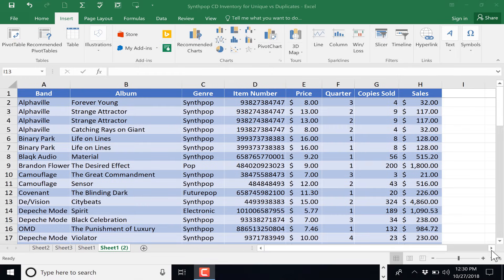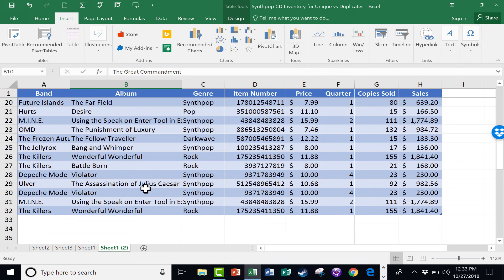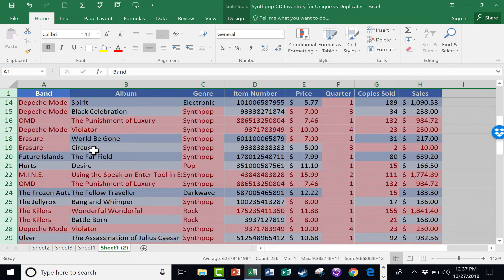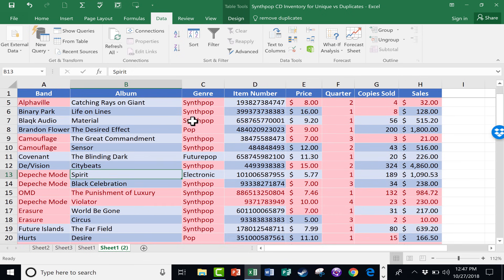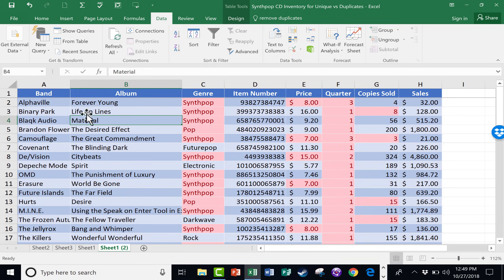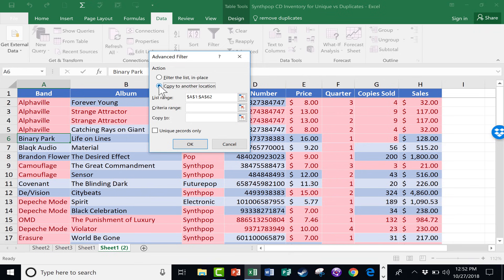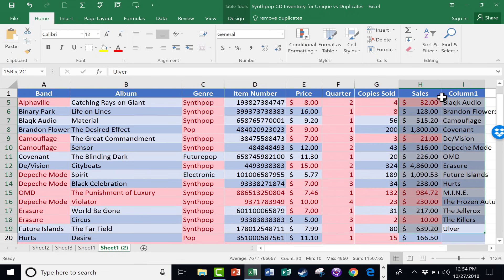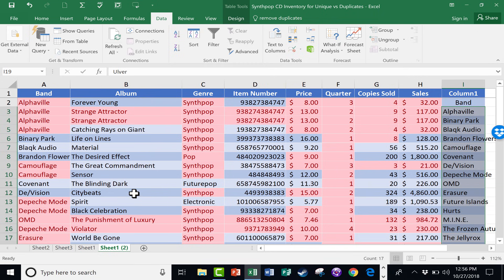Dealing with Duplicates in Excel and Finding Unique Data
Learn a couple of techniques for dealing with the problem of duplicate records in Excel.  If you have unwanted duplicate entries in your spreadsheets (or if you worry that you might), then this short tutorial is for you.

See below for more information about the bands mentioned in the video:
Alphaville - Strange Attractor
Binary Park - Life on Lines
De/Vision - City Beats
De/Vision - Noob
De/Vision - Rockets and Swords
Blume - Ashes
The Killers - Wonderful Wonderful
OMD - The Punishment of Luxury